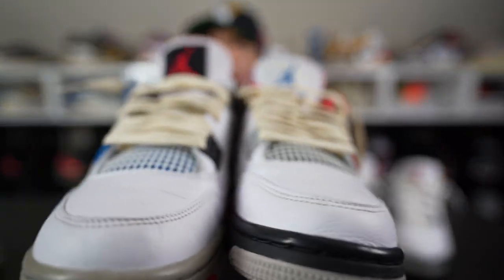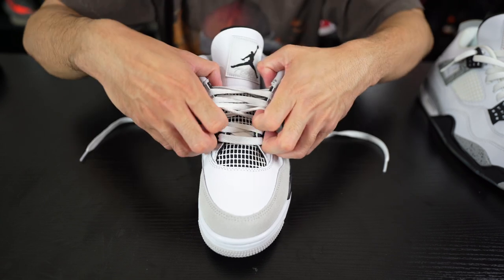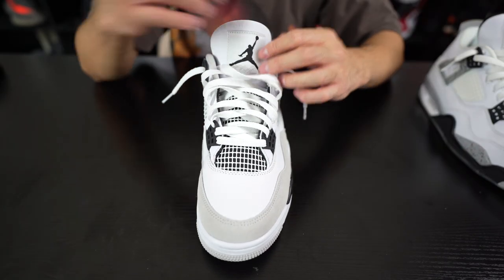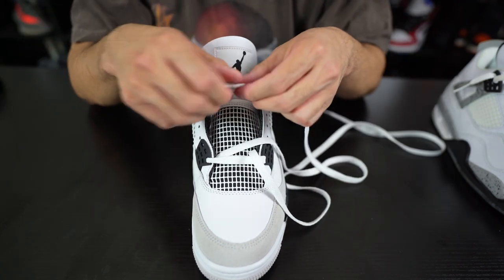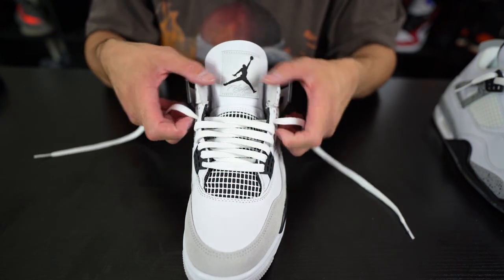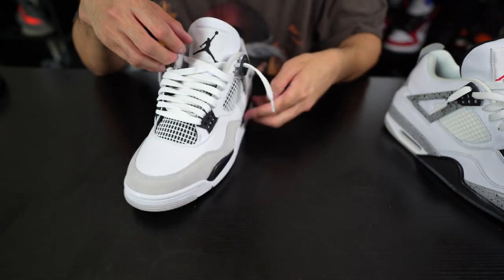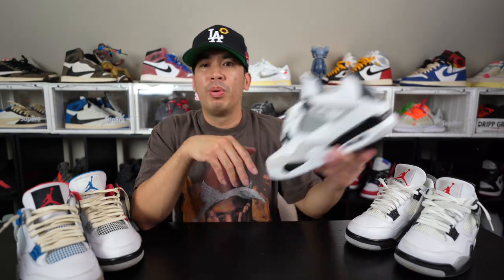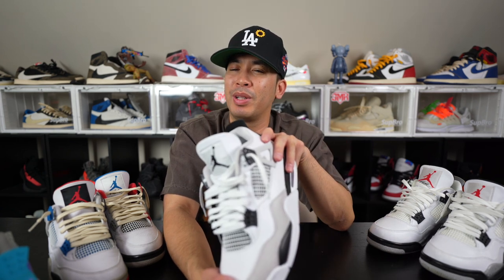3 WAYS HOW I LACE & STYLE JORDAN 4